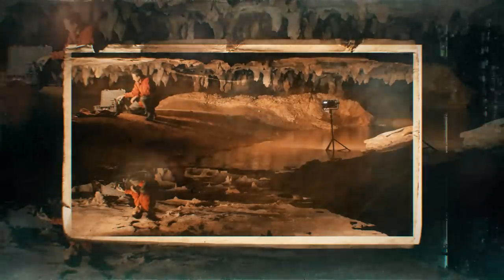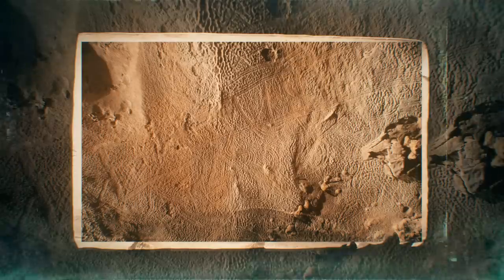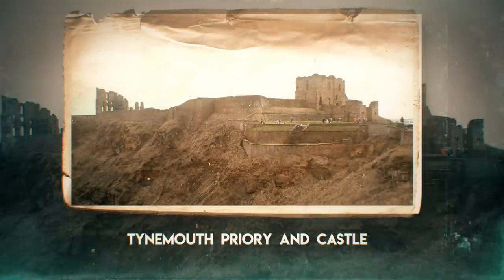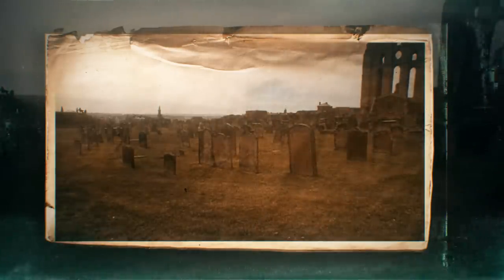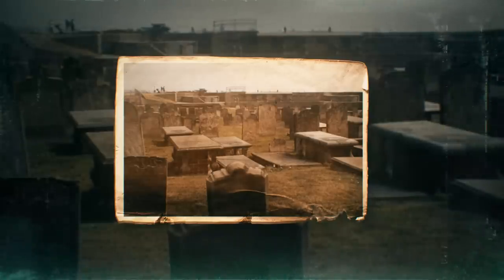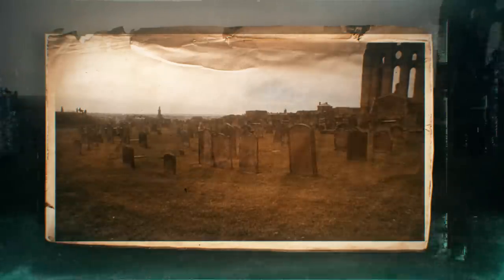5 Unexplained Photos That Need Explaining